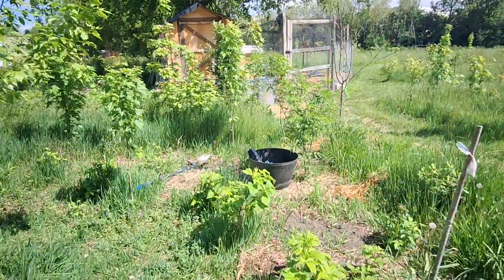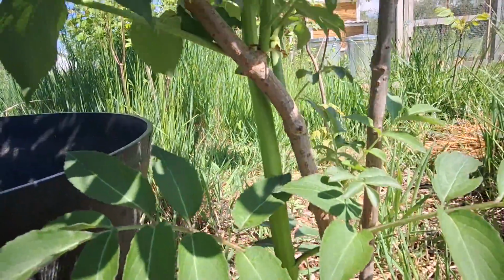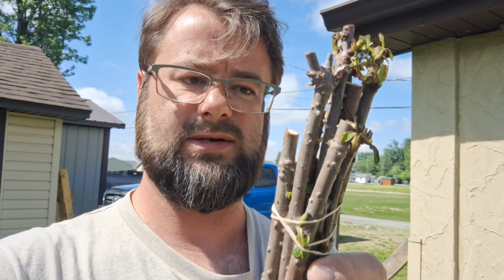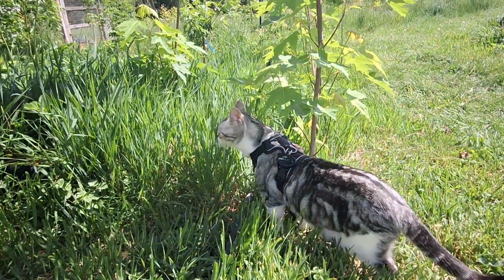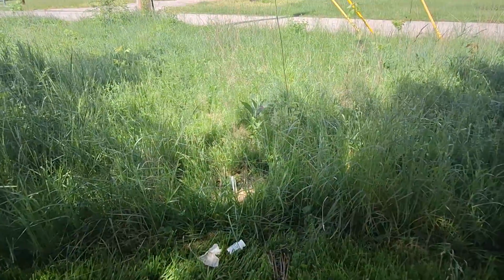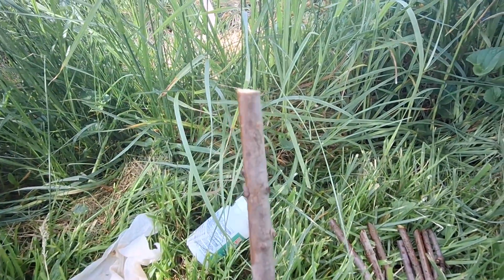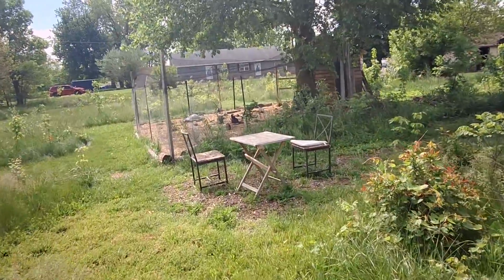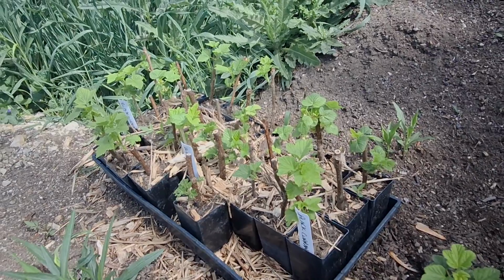Planting & Propagating Elderberry (Amazon Find) // Indiana Zone 5b (or 6a) Forest Garden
Those who would like to start growing food or need an option for quick and easy plants - elderberries are a great choice.

Midwest Urban Permaculture Food Forest located in Indiana.

Ecologically Sustainable soil building and preparation.

Properties are registered Butterfly Waystations and National Wildlife Refuges.

Focuses are perennial plants that provide food, composting and sheet mulching.

Additional interests are renewable electricity from solar panels and wind turbines as well as water catchment and carbon sequestration from managed forestry.